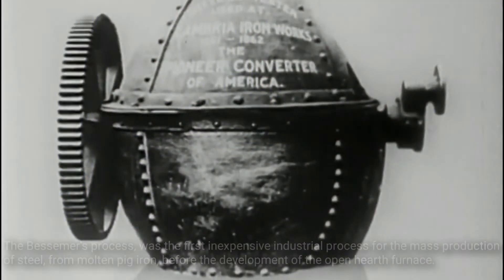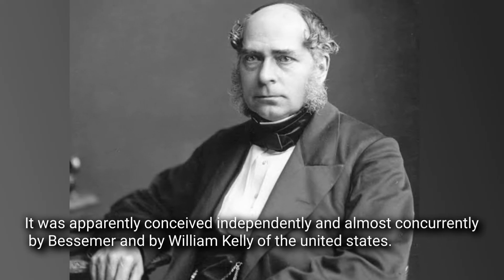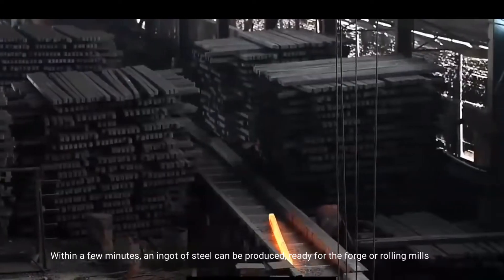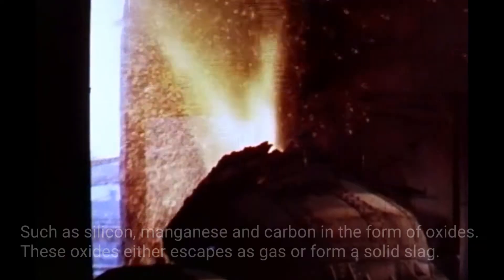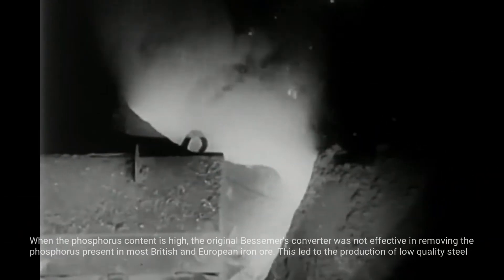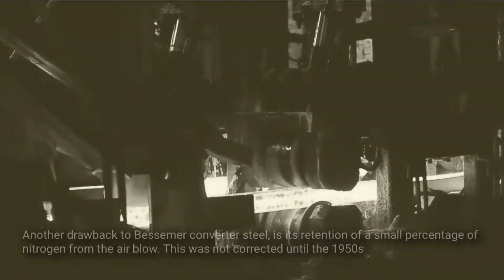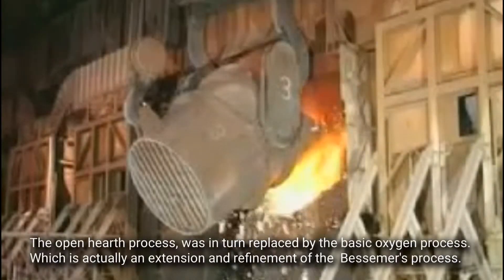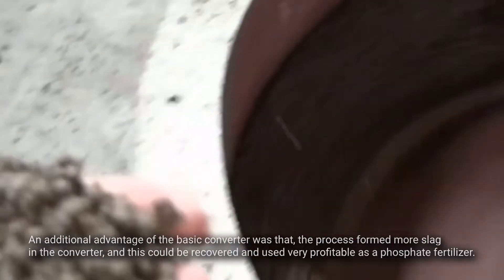The Bessemer's Converter Process Explained.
The Bessemer process, was the first inexpensive process for the mass production of steel from molten pig iron, before the development of the open hearth furnace.

The Bessemer's converter is a cylindrical steel pot approximately 6 meters(20feet) high, originally lined with a siliceous refractory.

The key principle of the Bessemer converter is the removal of impurities from the iron, by oxidation with air being blown through the molten iron.

The invention in England by Sidney Gilchrist Thomas, of what is now called the Thomas Gilchrist converter. Which was lined with a basic material, overcame the problem of not effectively removing the phosphorus present, in most British and European iron ore by the Bessemer's process.

Watch the video for a better understanding of the Bessemer converter process in steel making. Thank you!